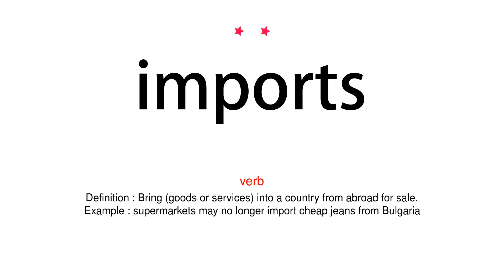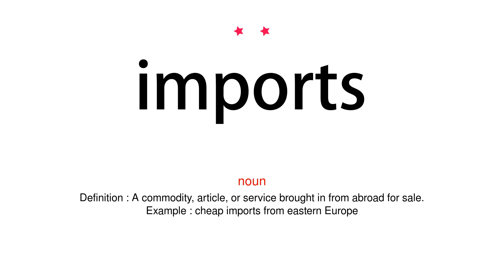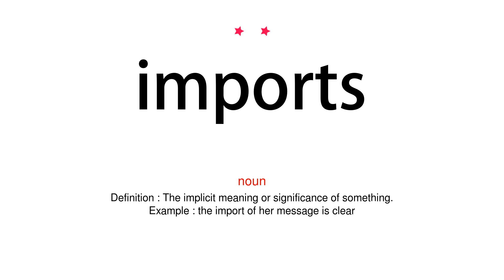How to pronounce imports - Vocab Today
The pronunciation of the word imports in Amercian accent is demonstrated in this video. If the word is from another language, such as brand name, it will be pronounced in its original language. Based on the word frequency, this is of 2 stars difficulty.

The word imports has the following meanings:
1. (verb)
Definition : Bring (goods or services) into a country from abroad for sale.
Example : supermarkets may no longer import cheap jeans from Bulgaria
2. (verb)
Definition : Indicate or signify.

3. (noun)
Definition : A commodity, article, or service brought in from abroad for sale.
Example : cheap imports from eastern Europe
4. (noun)
Definition : The implicit meaning or significance of something.
Example : the import of her message is clear